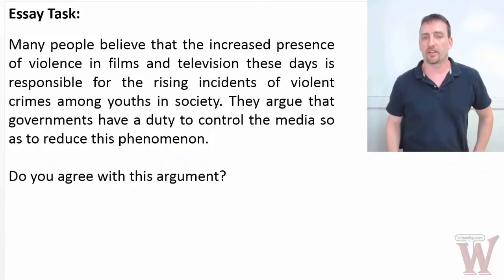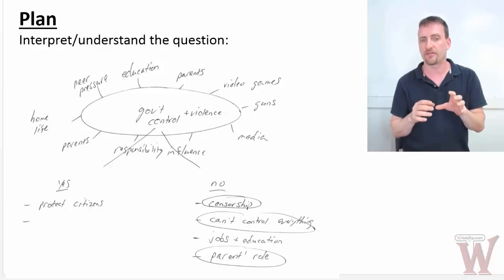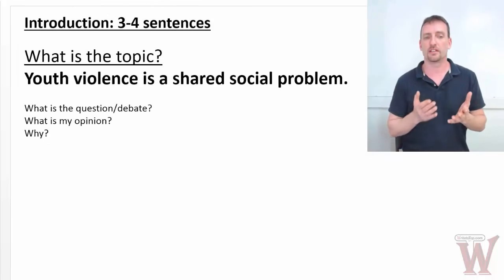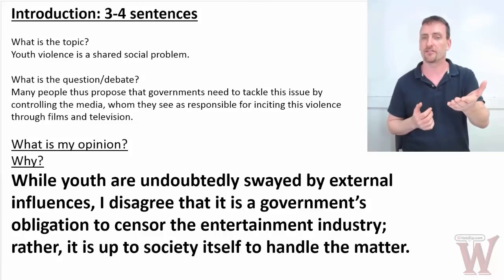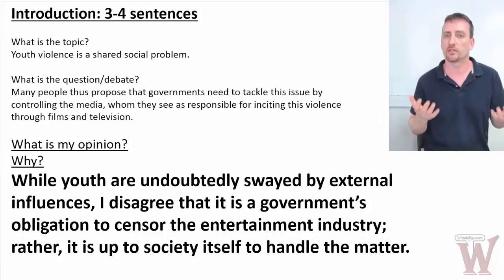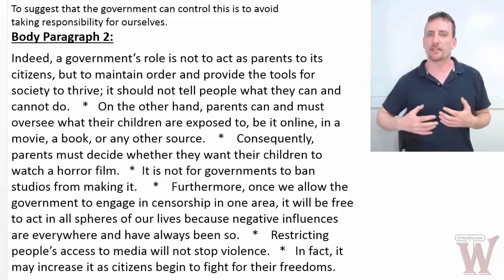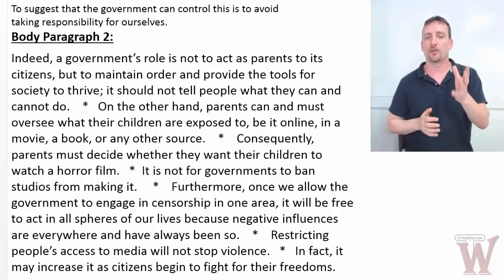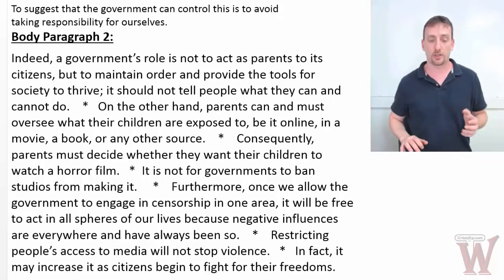IELTS TOEFL Writing Full essay (high score)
How to write a task 2 essay, from understanding the task, to planning, to writing the introduction, body, and conclusion. See proper essay structure, sentence and vocabulary variety, and good support. Two versions of the essay are presented.